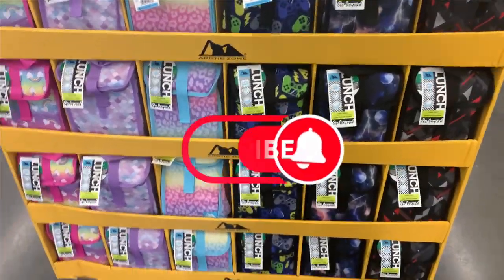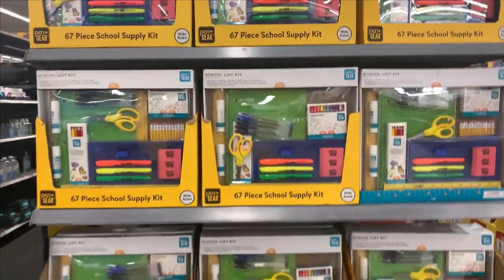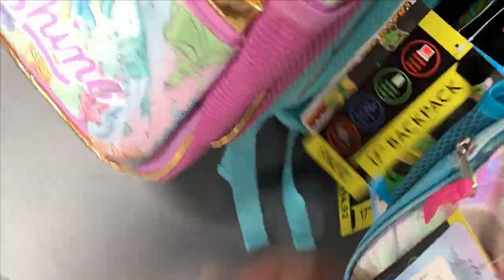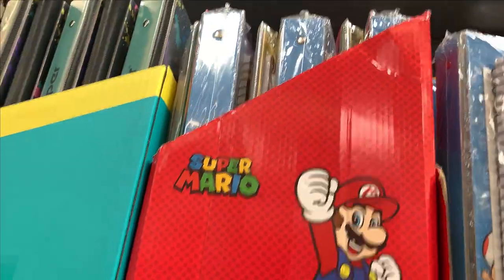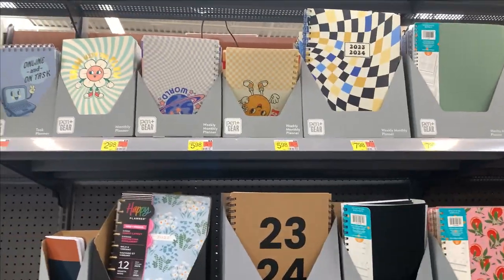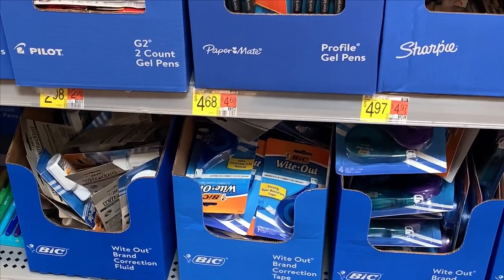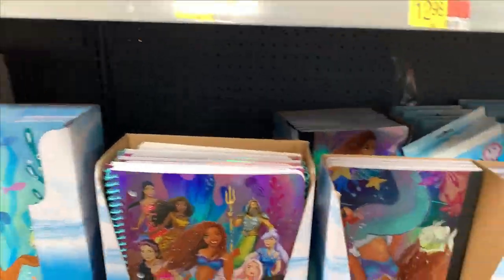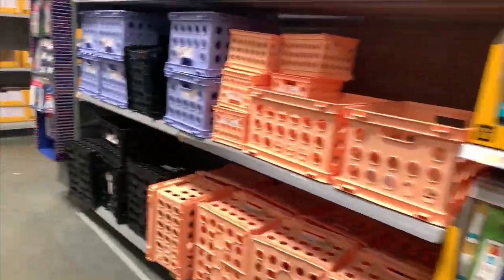Back To School Shopping | School Supplies | Walmart 📓🖍️📖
Hey y'all! In today's video come with me school shopping at Walmart. It's that time already! Can you believe it? I know I can't, time flew by so quickly. But nevertheless it's time to start school shopping NOW!

INSTAGRAM & TIKTOK: Hanging With Leah